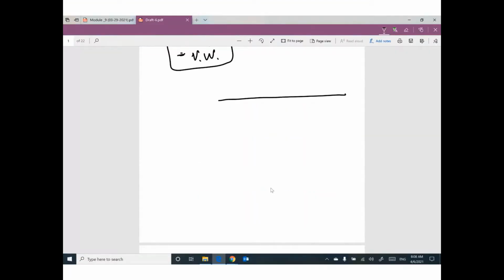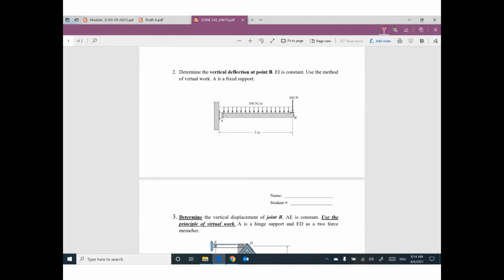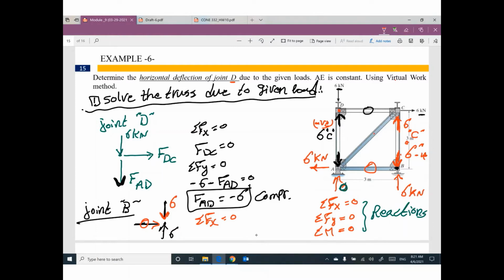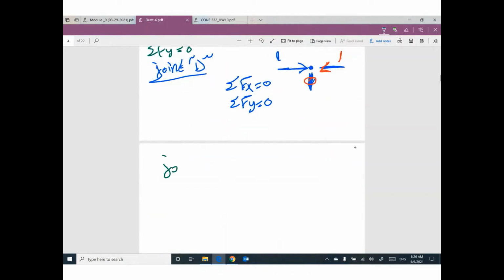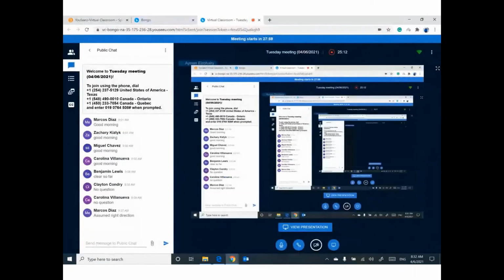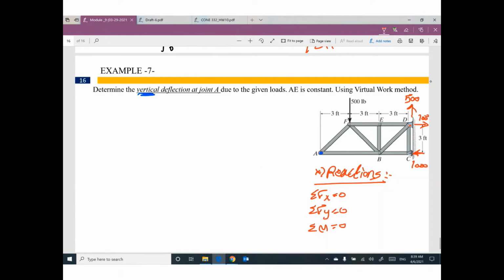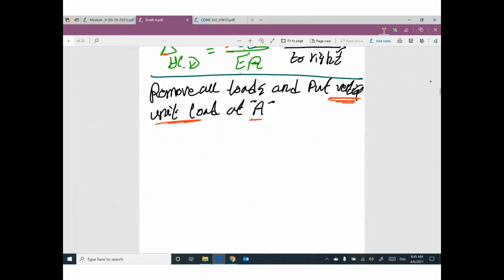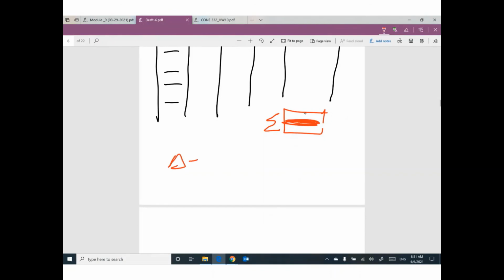Virtual Work Method for Deflections Part 3/3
Examples of Virtual Work method for trusses.